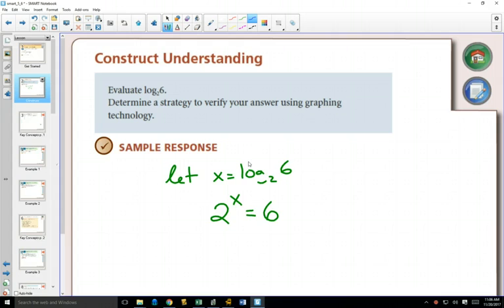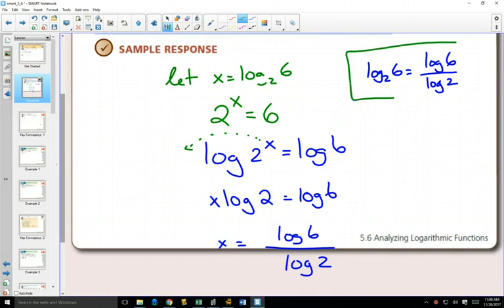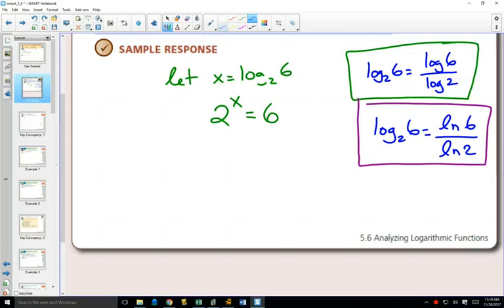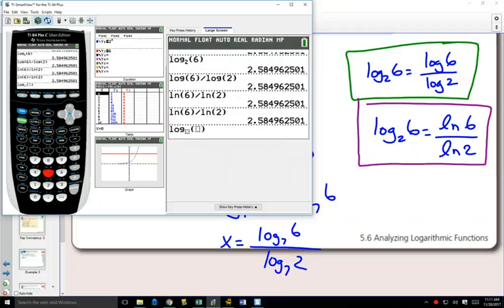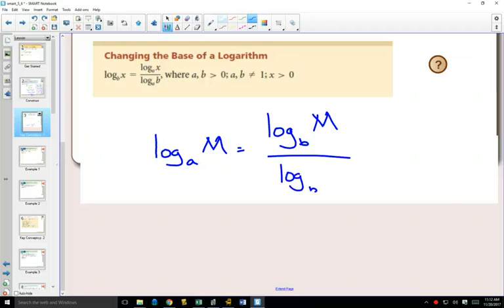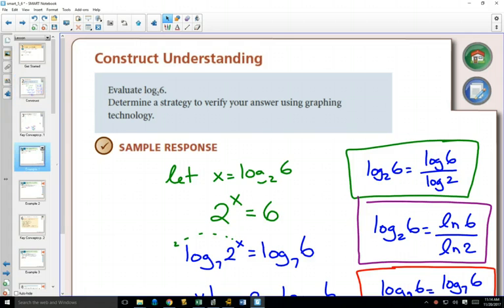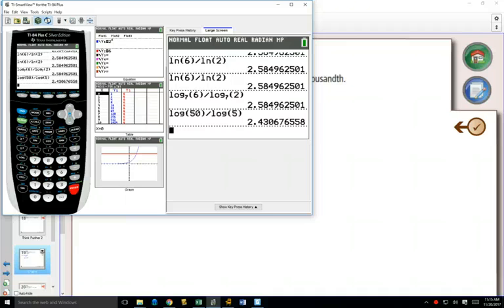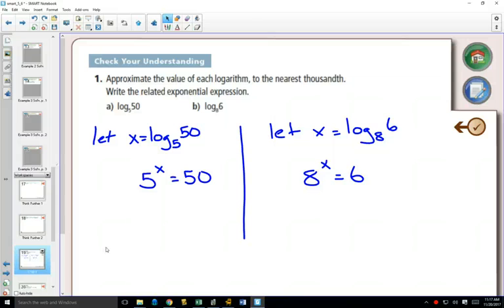40SP 5 6 Example 1 and Introductions to Change of Base Theorem